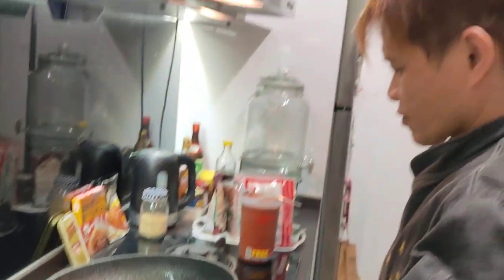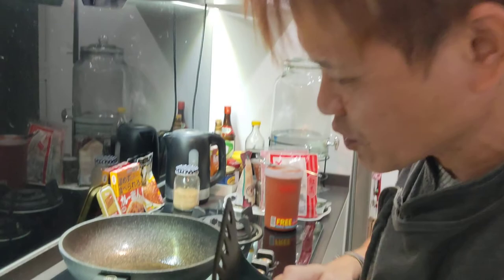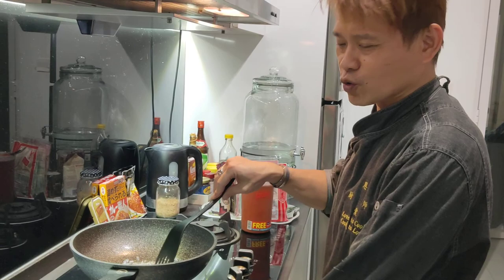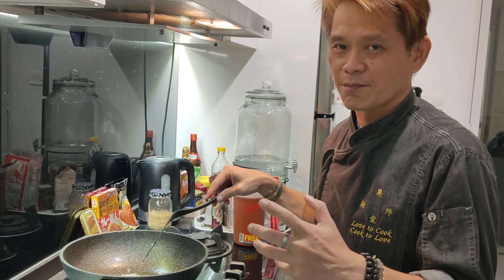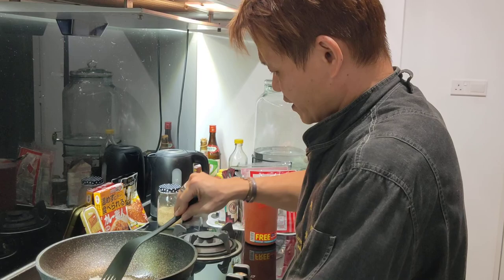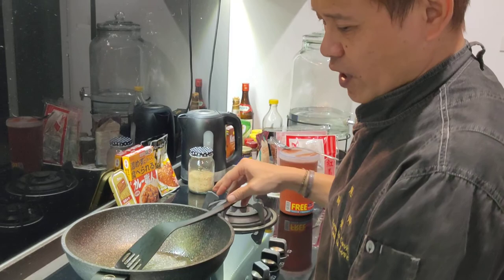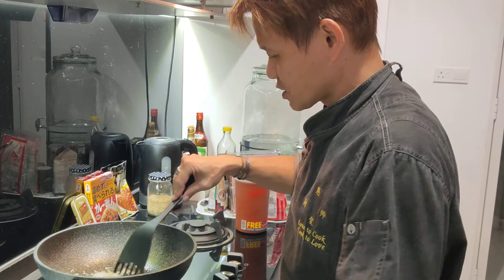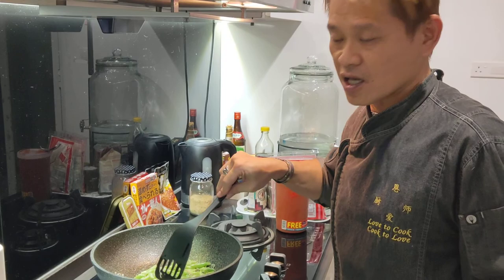How's the combination of French beans and silver fish?